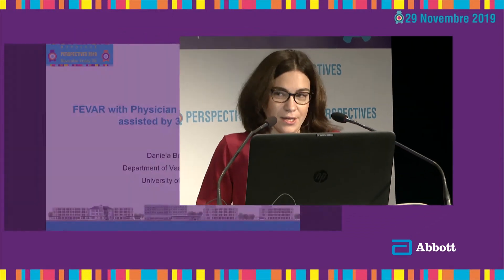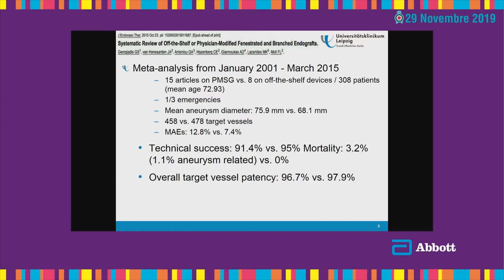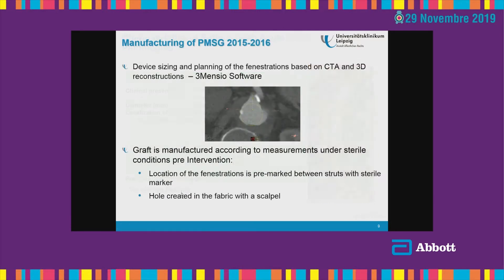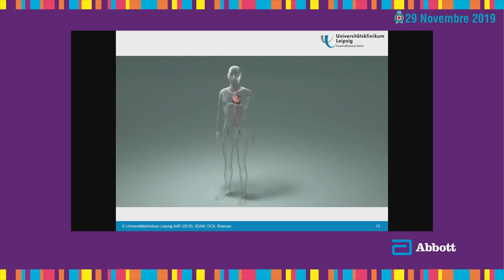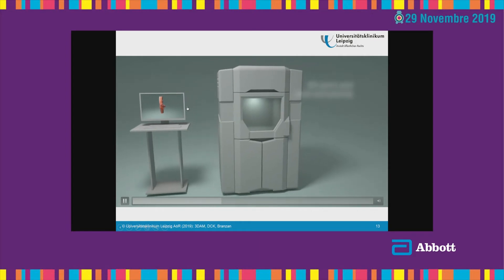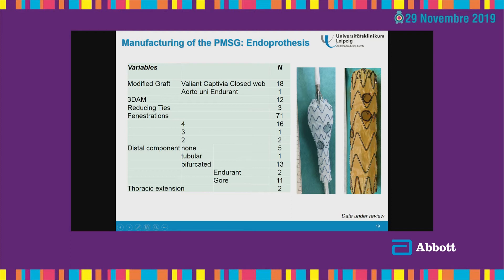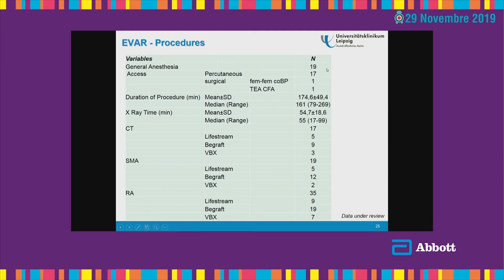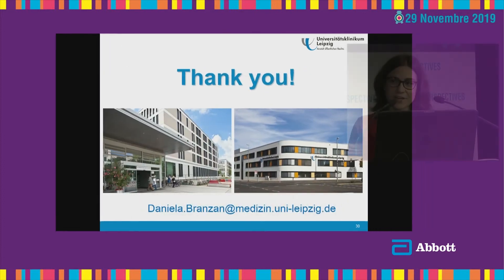Perspectives 2019 -Technical future: FEVAR homemade assisted by 3D printing, Daniela Branzan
Technical future: FEVAR homemade assisted by 3D printing, Daniela Branzan